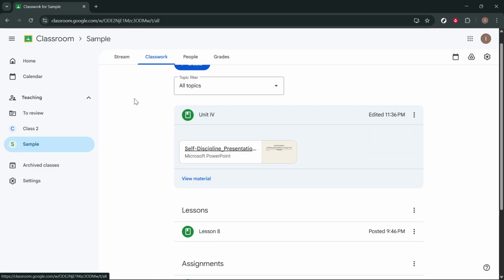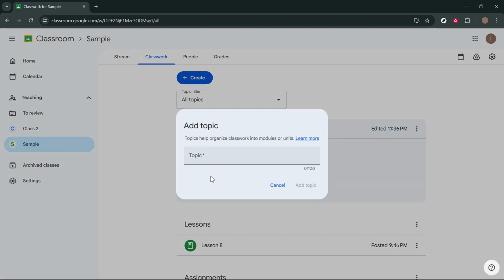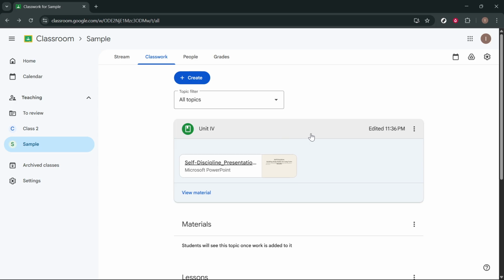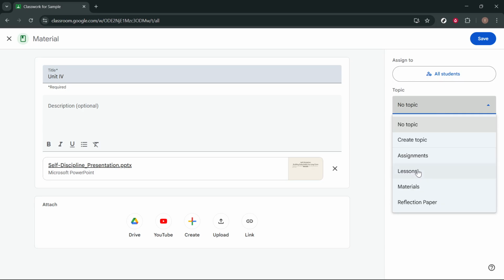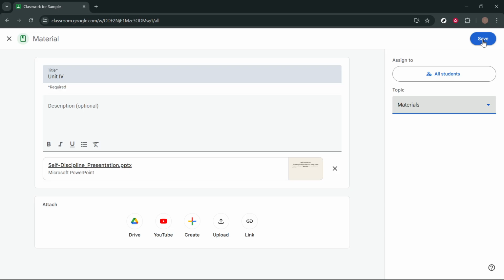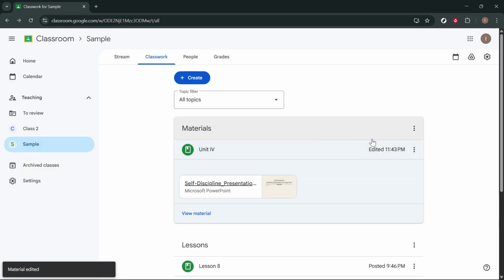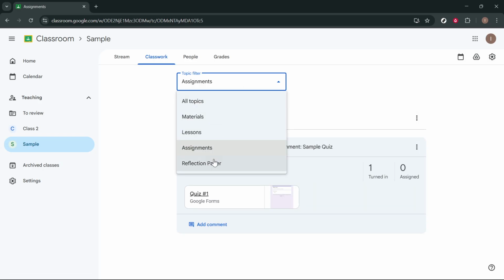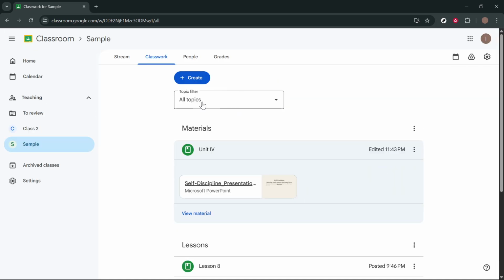How to Organize Your Classwork Page in Google Classroom 2026 (Step-by-Step Guide)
In this tutorial, you’ll learn how to organize your classwork page in Google Classroom step by step using the latest interface.

This video is helpful if you are:
• A teacher managing multiple assignments and topics
• Trying to make classwork easier for students to navigate
• Organizing assignments, questions, quizzes, and materials
• New to Google Classroom or starting a new term

In this guide, I’ll show you:
• How to use topics to organize classwork
• How to reorder assignments and materials
• Best practices for a clean classwork structure
• Common organization mistakes and how to avoid them

This method works on:
Desktop • Chromebook • Web version